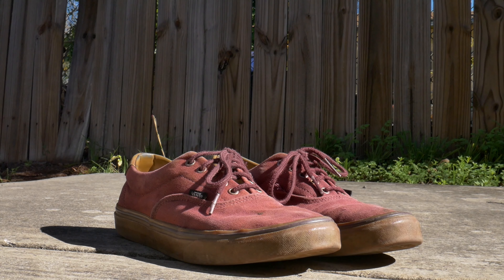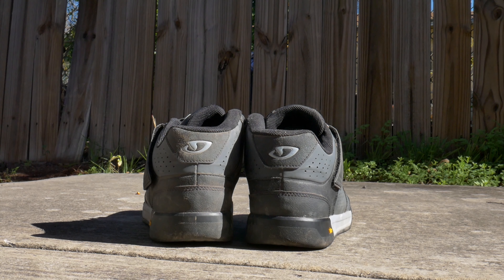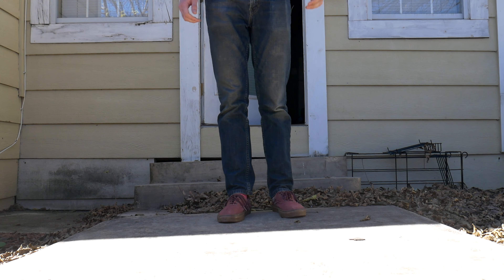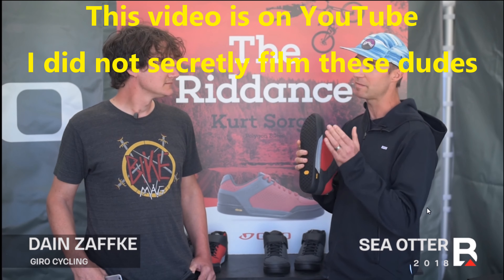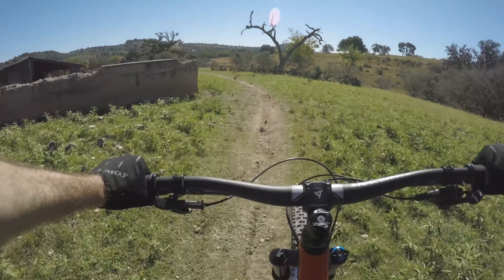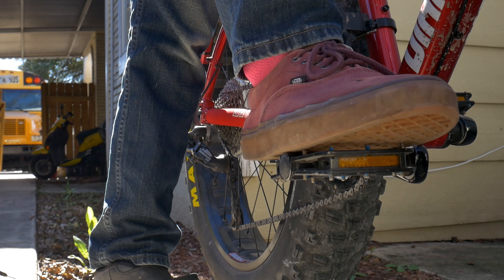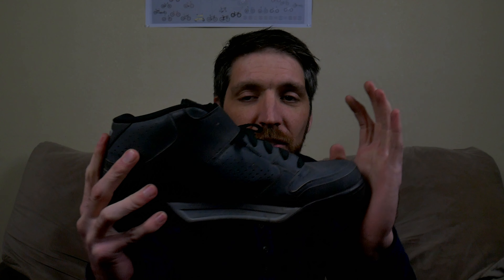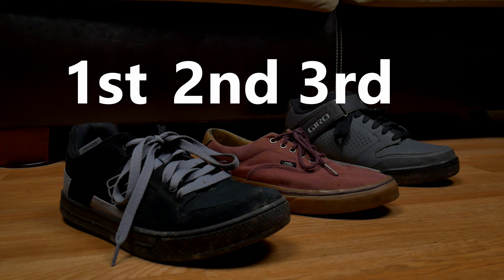Giro Riddance Mid Shoe Review - Why I Don't Like These Shoes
Today we're taking a quick look at the Giro Riddance Mid MTB Shoe. If you only read the description and don't watch the video...don't buy these shoes.

If you MUST buy them